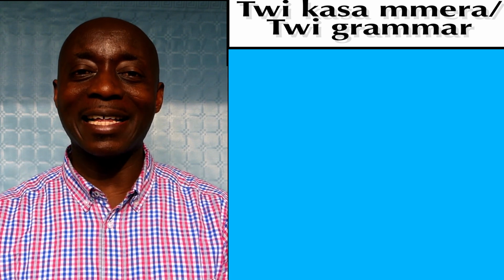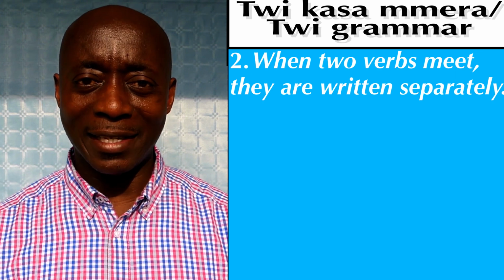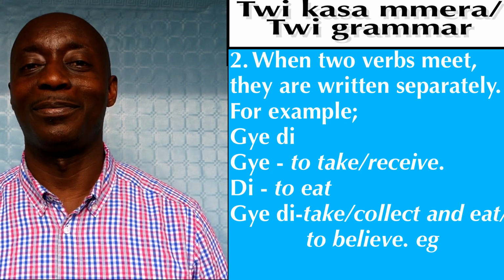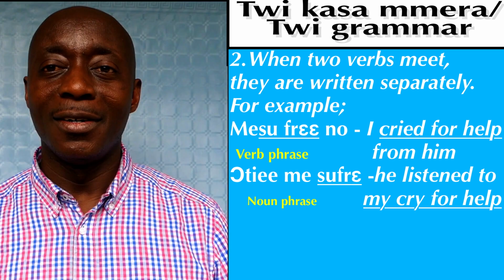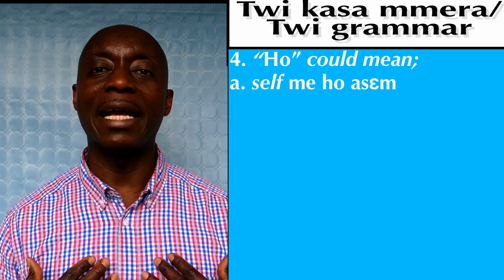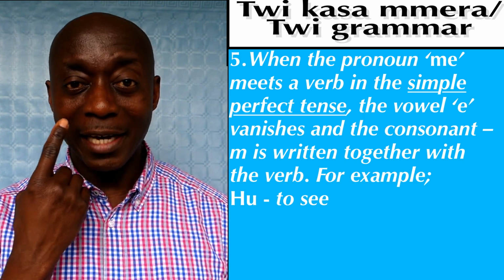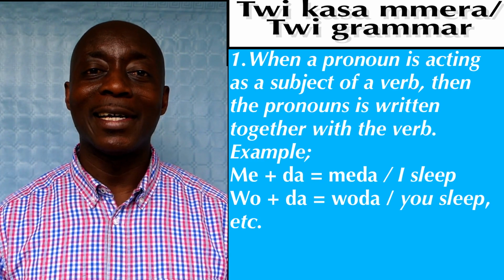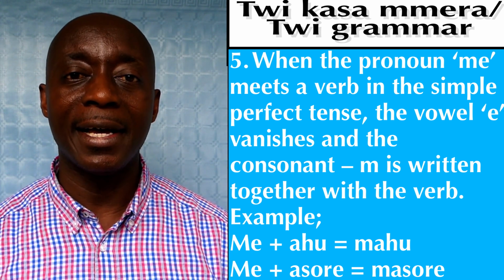Twi Grammar - Writing Twi 1 | Learn Twi With Opoku | Asante twi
Twi Kasa Mmara/Twi Grammar
1. When a pronoun is acting as a subject of a verb, then the pronouns is written together with the verb.
Example;
Me + da = meda / I sleep
Wo + da = woda / you sleep , etc.

2. Two verbs following each other are written separately.
For example;
Fa bra, fa kɔ, gye di, su frɛ.
I cried for help. He heard my cry for help.
Mesu frɛɛ no. Ɔtiee me sufrɛ.

3. However, if a verb is preceded by these prefixes - kɔ and bɛ, they are written together.
For example, kɔfa, kɔda, bɛkɔ, bɛdi,

4. Ho (self/around/near) is always written separately from nouns and pronouns.
Examples, me ho, wɔn ho, Kwasi ho.

5. When the pronoun ‘me’ meets a verb in the present perfect tense, the vowel ‘e’ vanishes and the consonant – m is written together with the verb.
Example; Me + ahu = mahu  - I have seen
Me + asore = masore - I have risen